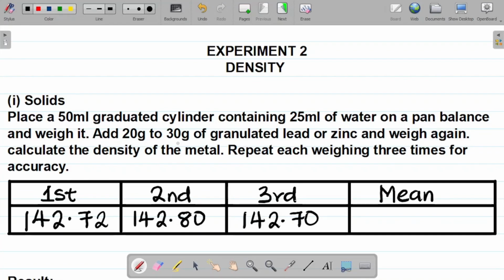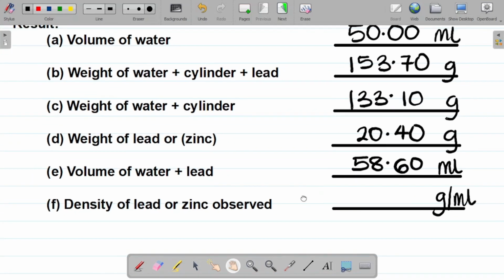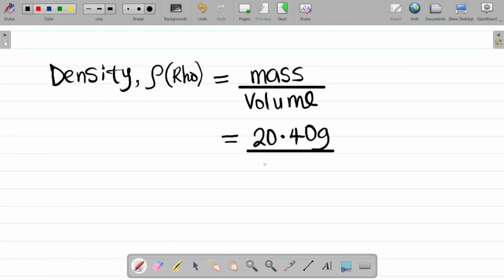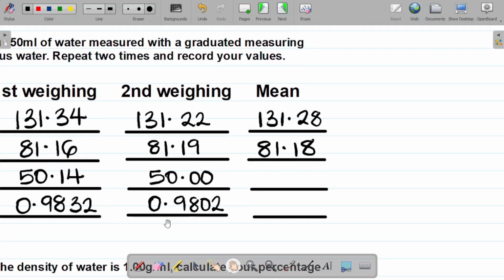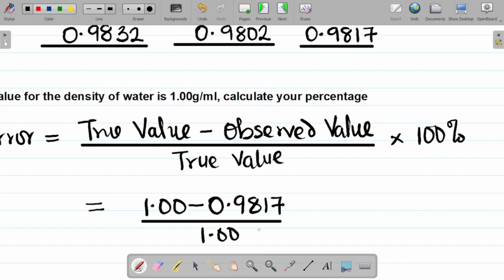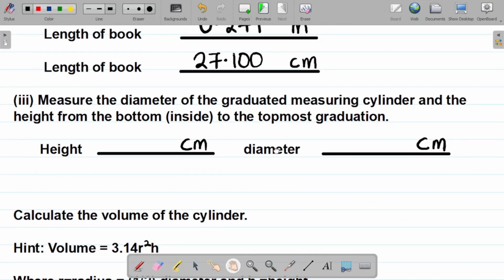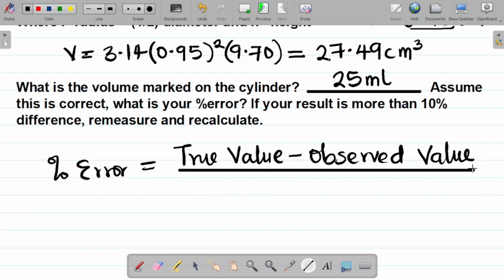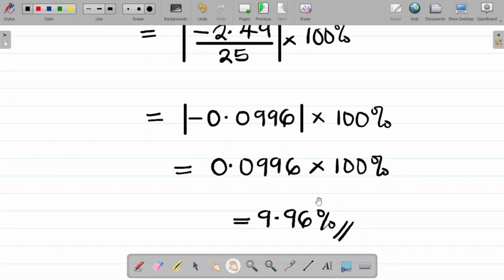Chemistry Practical Solution for Experiment 2 - Density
This video explains the solution to the chemistry practical manual for first year undergraduate students under the topic - Density

In this video you'll learn how to calculate the density of a solid, how to calculate the density of a liquid as well as how to calculate the volume of a cylinder and length. The video gives a complete and detailed explanation of how to fill the chemistry practical manual for first year Undergraduates.